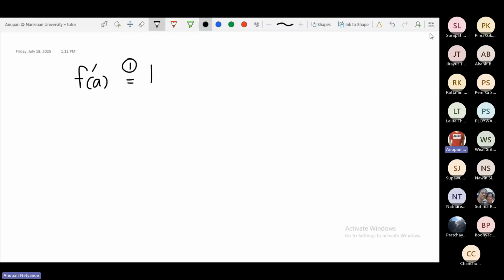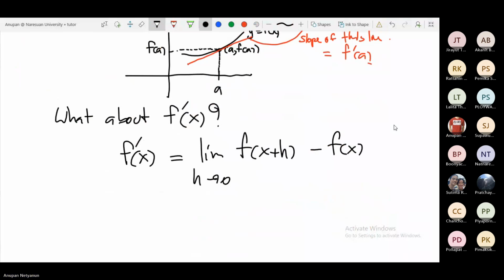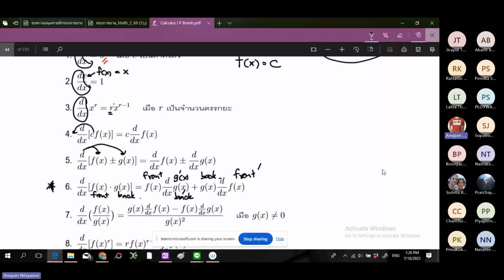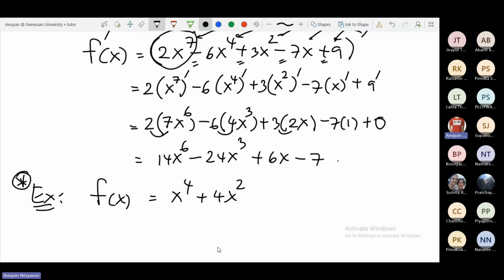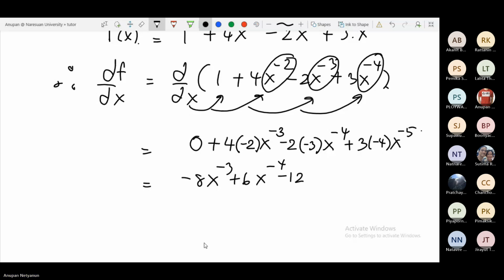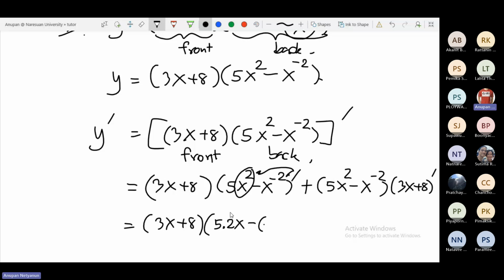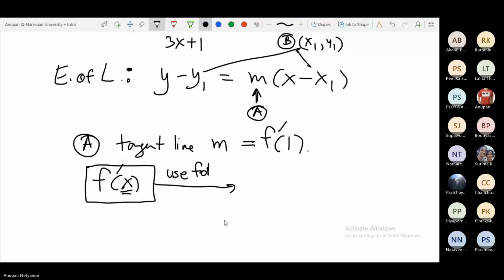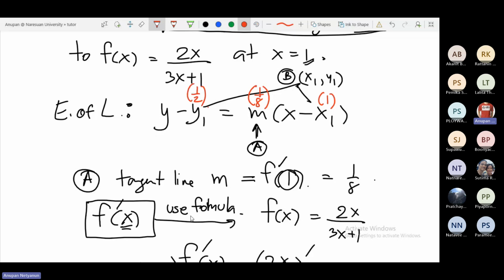Calculus/แคลคูลัส: (Eng Program) Derivative Formulas